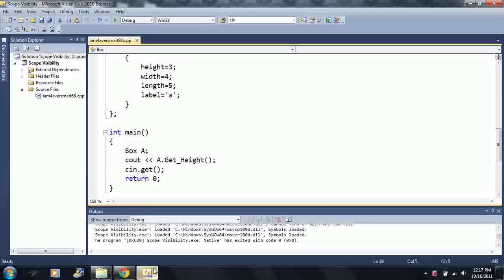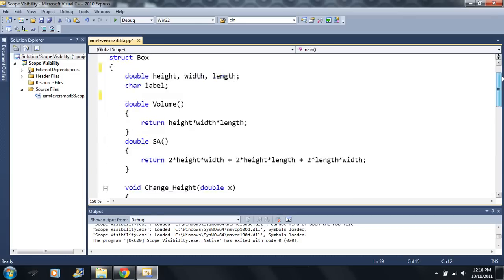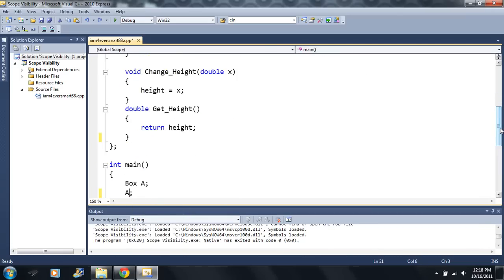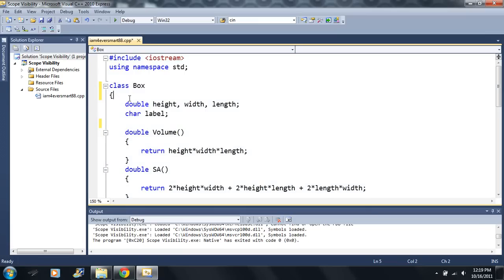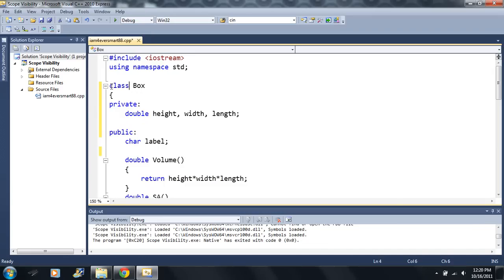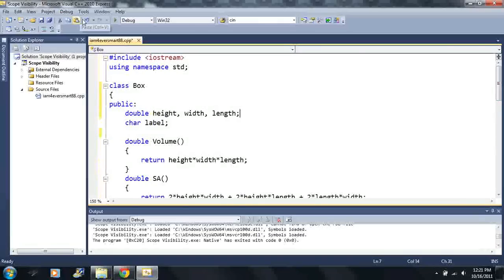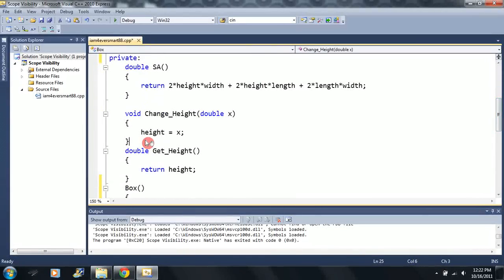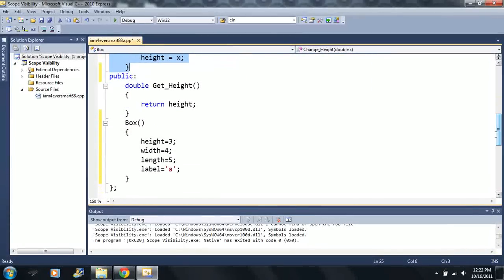Lesson 58: Difference between class and struct. Beginning Programming with Visual Studio C++ 2010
This tells you the minor difference between class and struct... also a little more on the public and private keywords.